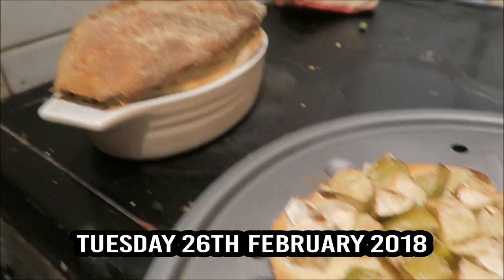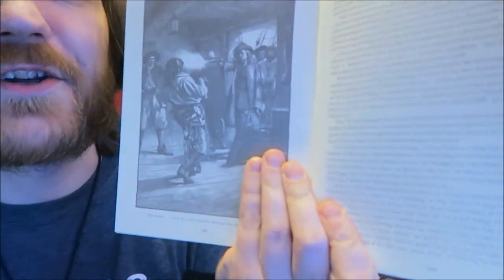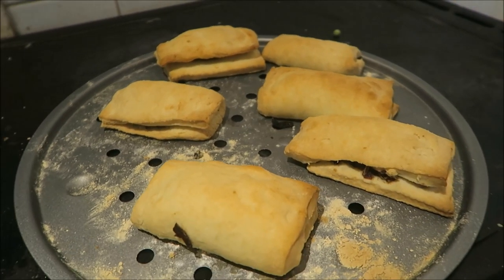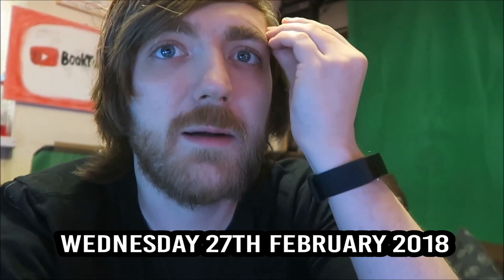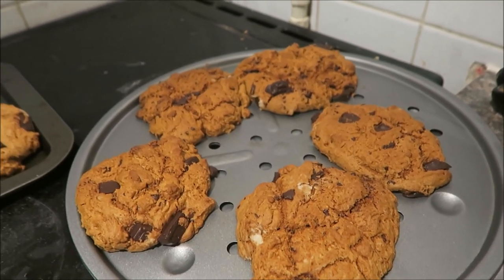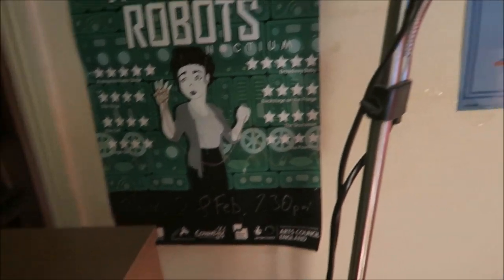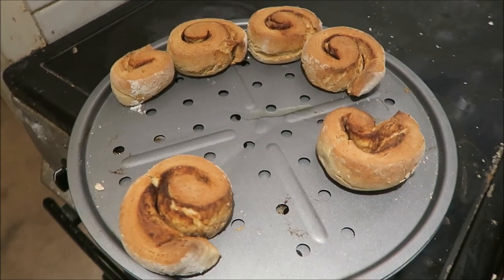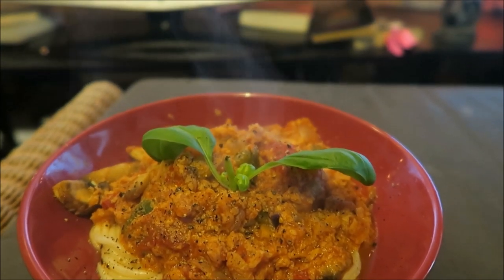#25: Blueprint for Revolution / Robinson Crusoe / Sjon / Jar of Hearts [READING VLOG]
Here goes!

BOOKS MENTIONED:
Srdja Popovic and Matthew Miller - Blueprint for Revolution
Daniel Defoe - Robinson Crusoe
Johann Peter Hebel - How a Ghastly Story Was Brought to Light by a Common or Garden Butcher's Dog
Hans Christian Anderson - The Tinderbox
Ruth Ball - Audacious Spirits
Douglas Adams and John Lloyd - The Deeper Meaning of Liff
Geoffrey Chaucer - The Wife of Bath
Oscar Wilde - Lord Arthur Savile's Crime
Hans Christian Andersen - The Tinder Box
Henry James - The Figure in the Carpet
Henry James - The Turn of the Screw
Matsuo Basho - Lips Too Chilled
Matsuo Basho - The Narrow Road to the Deep North
Henry Mayhew - Of Street Piemen
Hafez - The Nightingales Are Drunk
Rowan Padmore - Words As Weapons
Wilfred Blunt - Tulipomania
D. H. Lawrence - Il Duro
H. G. Wells - A Slip Under the Microscope
Sjon - The Blue Fox

YOUTUBERS MENTIONED:
Devin Supertramp
Wreckless Eating